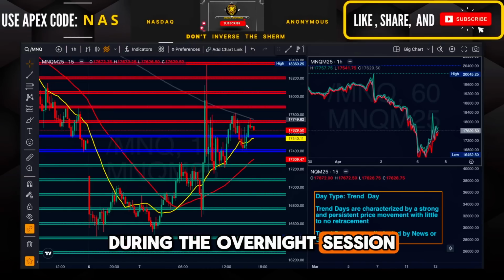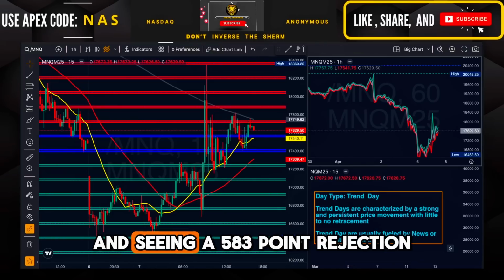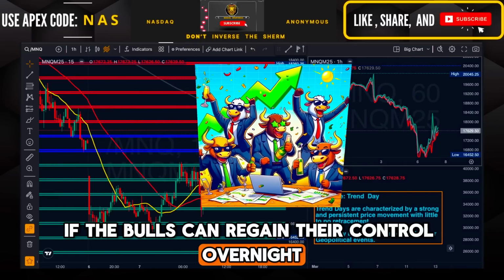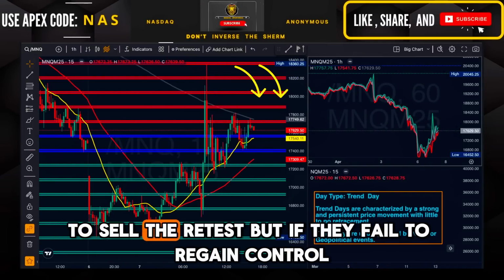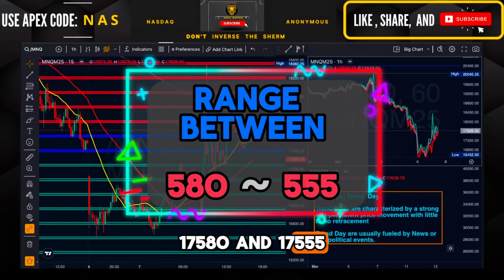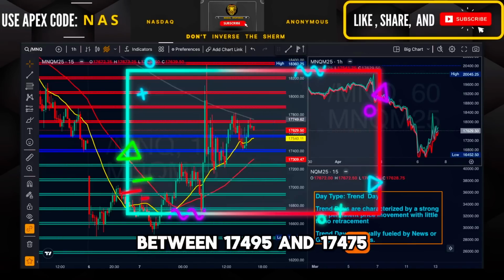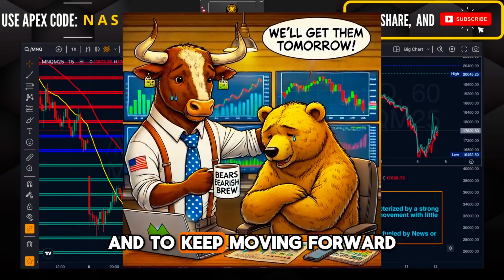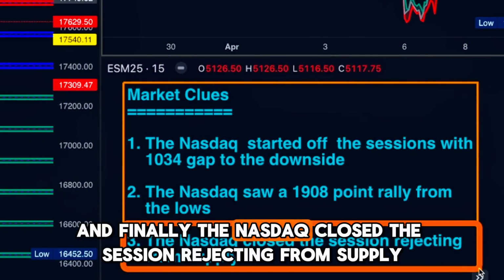🚨 Stop Losing Money 🚨 lets build a ( Winning ) Trade Plan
n this video, we dive deep into Nasdaq and E-mini S&P 500 trading strategies that can help you unlock profit potential. Whether you're a seasoned trader or just getting started, our live day trading sessions will provide the insights and tools you need to succeed in today’s markets.

0:00 Intro
0:18 News